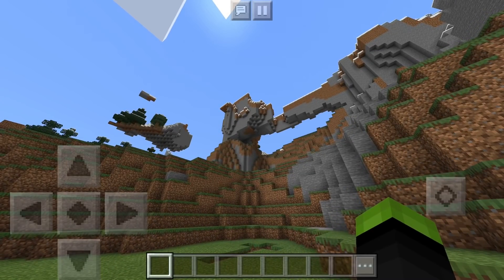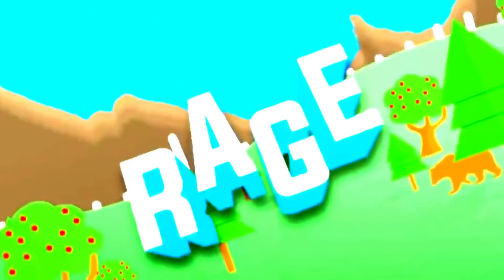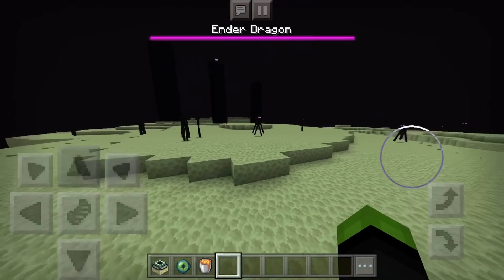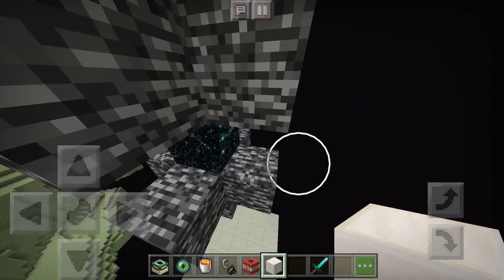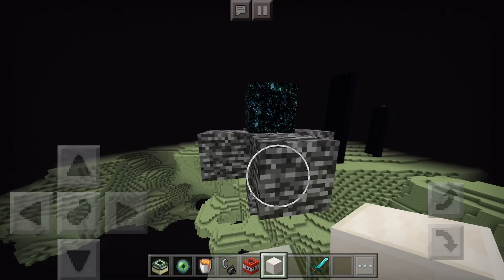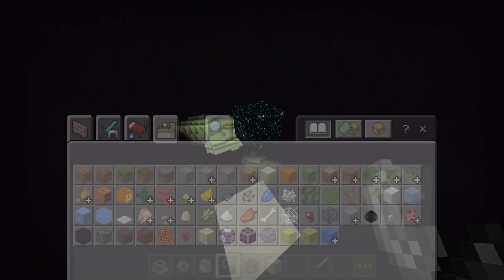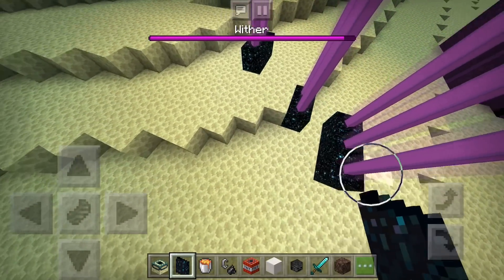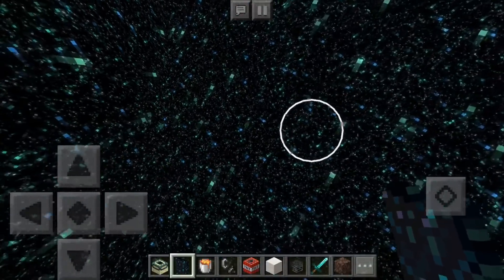it’s ILLEGAL to get this item...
Minecraft secrets are fun. Here’s anotha. Today we’ll take a look at a secret item you can get in your game... WITHOUT leaving the game. In survival OR creative. I know. Pretty delicious. If y’all want more Minecraft secrets, show some love. Peace.